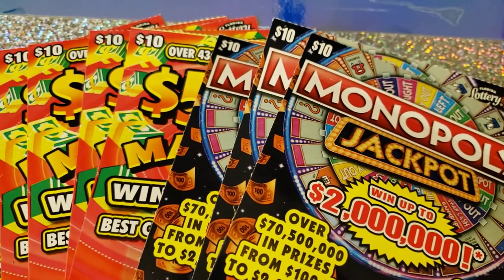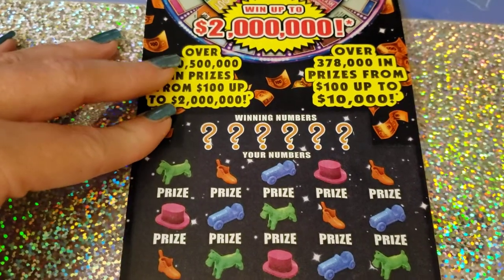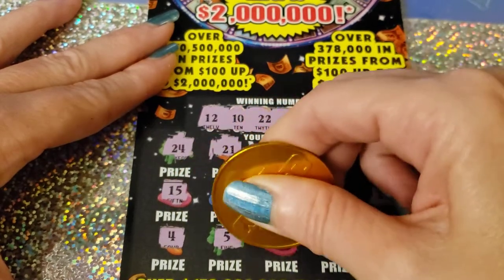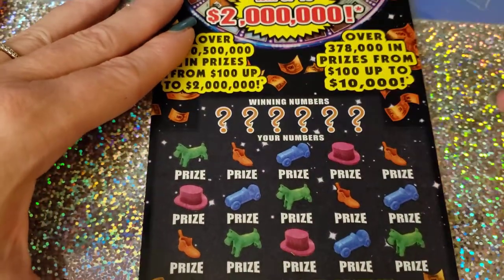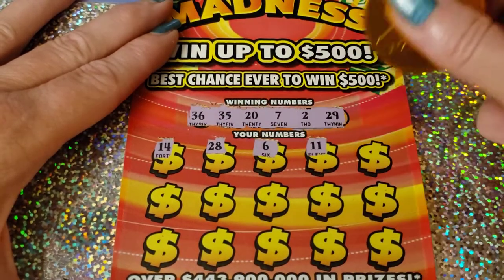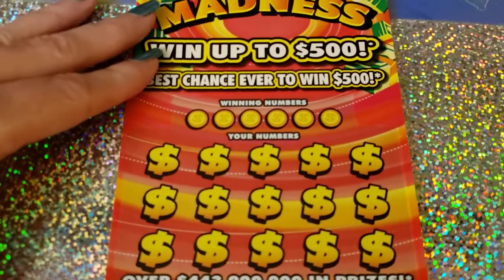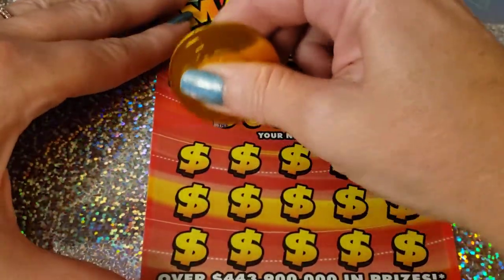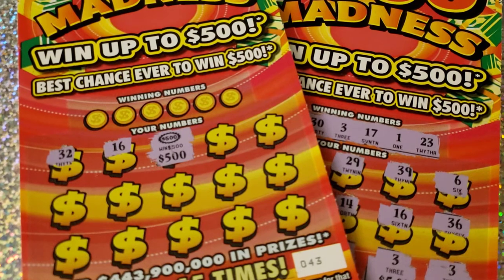💜$80 Mother's Day Special💜 How much was Mermaid's Gift Worth??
YouTube is not associated with any giveaways done on this channel, all giveaways are funded and paid for by The Mermaid Scratcher!